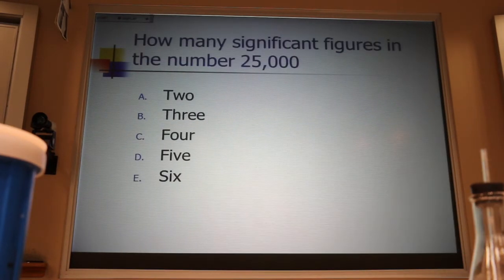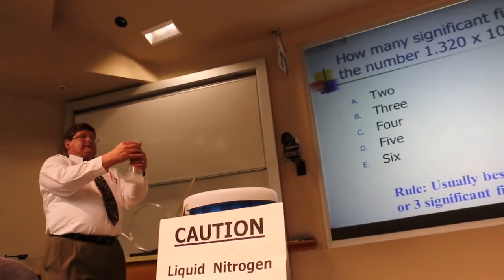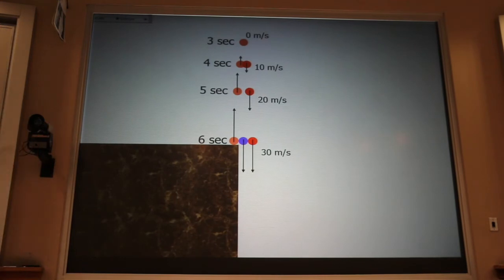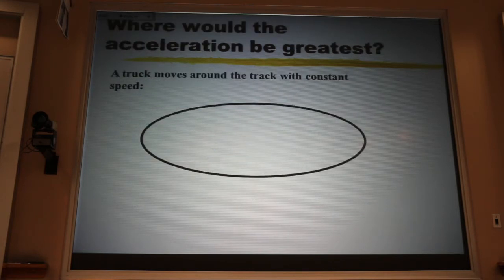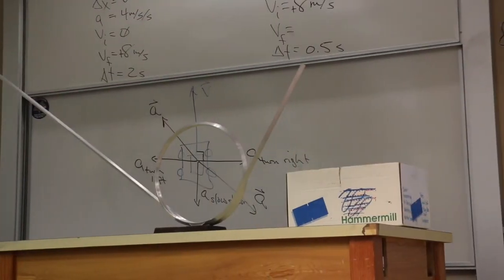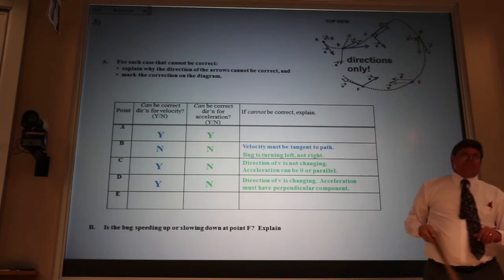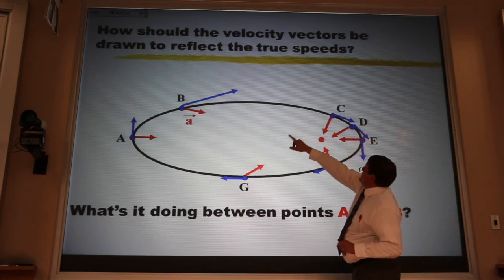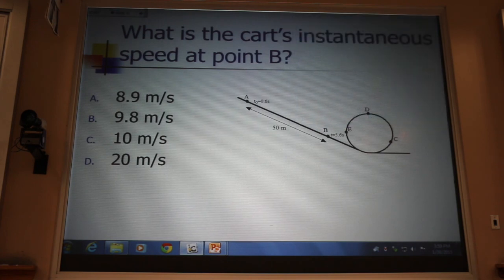Acceleration in Two Dimensions